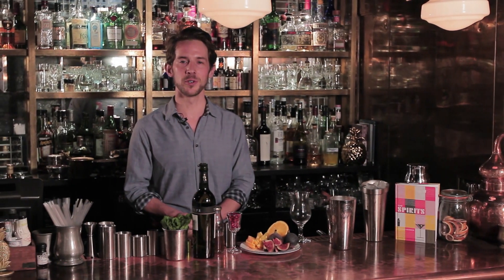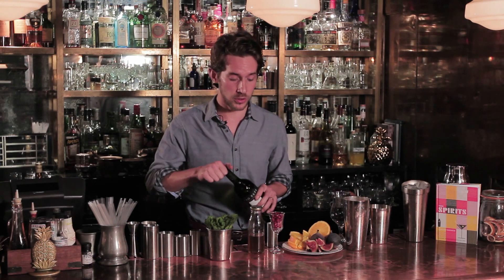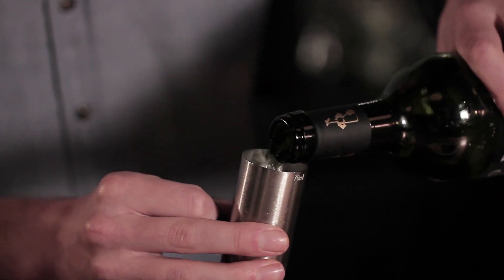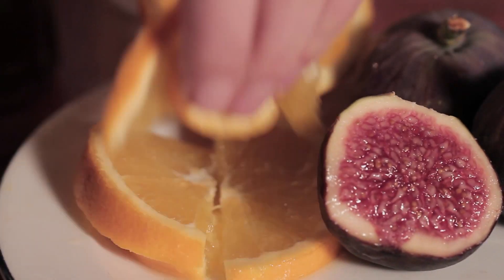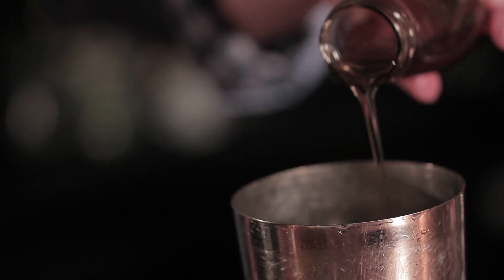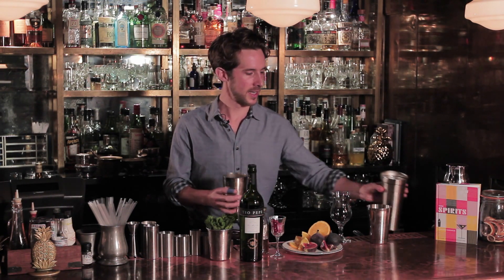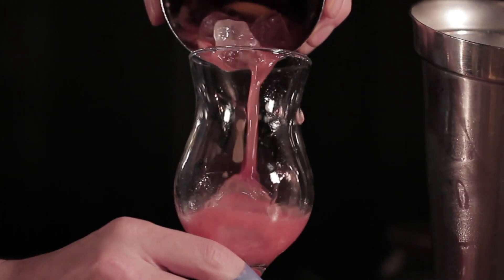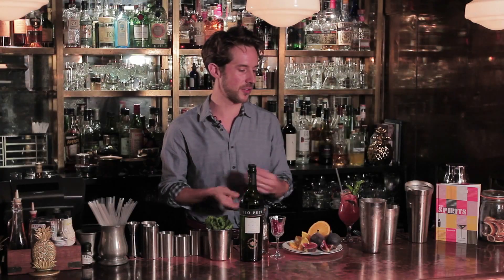Richard Godwin's Sherry Cobbler Cocktail | The Spirits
This cocktail dates back to the 1800's and is essentially sherry shaken with fruit and sweetened. Richard Godwin, author of The Spirits: A Guide to Modern Cocktailing shares his autumn/winter recipe, made with figs, oranges and pomegranates. Check out the recipe on the Happy Foodie

To get weekly recipe inspiration from top British chefs, including Nigella Lawson, Mary Berry, Yotam Ottolenghi and more, sign up for The Happy Foodie newsletter